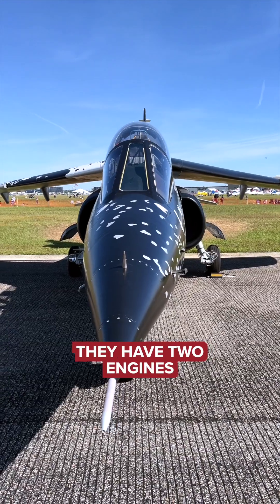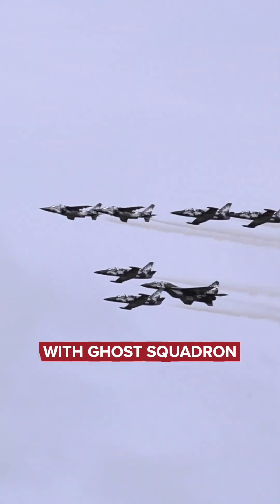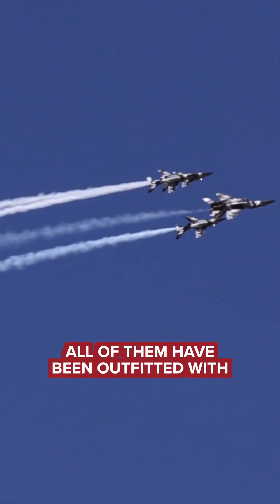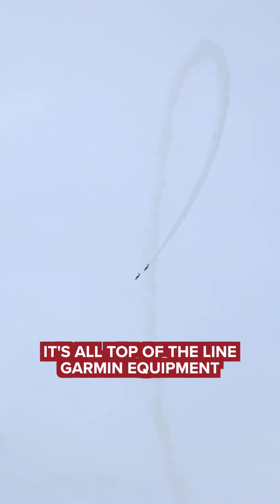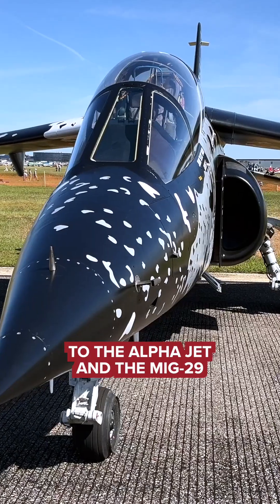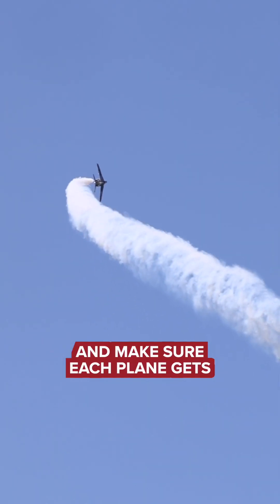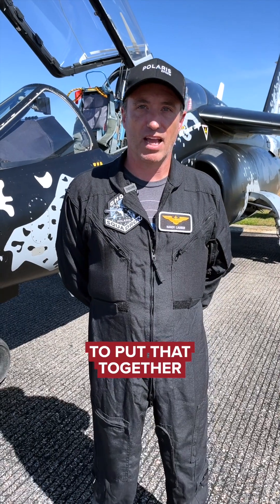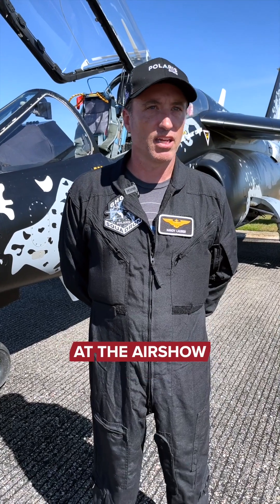The Ghost Squadron Aerobatics Team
🌟 The Ghost Squadron! 🌟

A highly experienced team of pilots flying some legendary aircraft. The Ghost Squadron goes beyond breathtaking aerobatics. They use high-performance jets to hone their skills in high-G and high-stakes environments. Their fleet provides training opportunities for astronauts for Polaris Program missions. This team was assembled to demonstrate precision formation flying with the aim of inspiring the next generation of aerospace enthusiasts!

Brian "Handy" Lauber, a MiG-29 pilot with the Ghost Squadron, gave us a tour of their impressive fleet, which includes Alpha jets, L-39 Albatross, and the MiG-29.